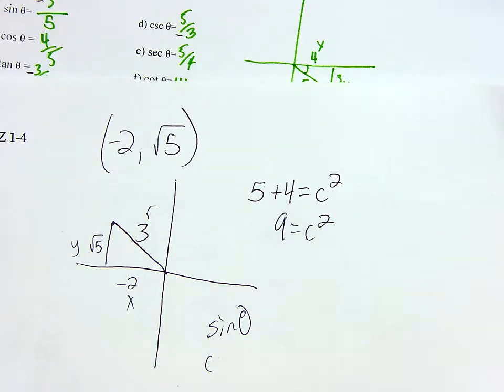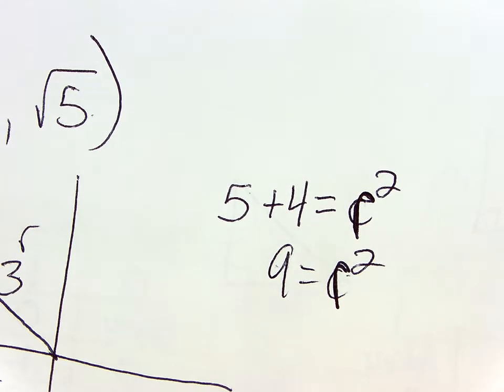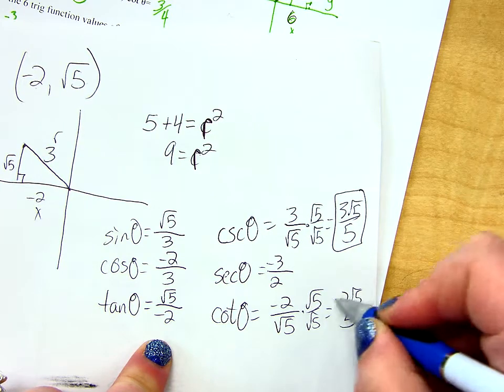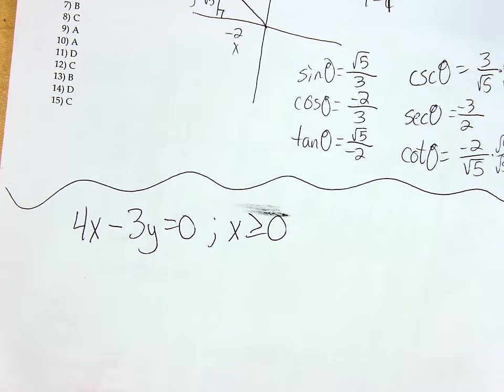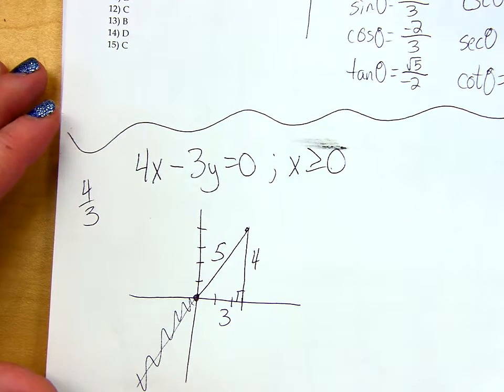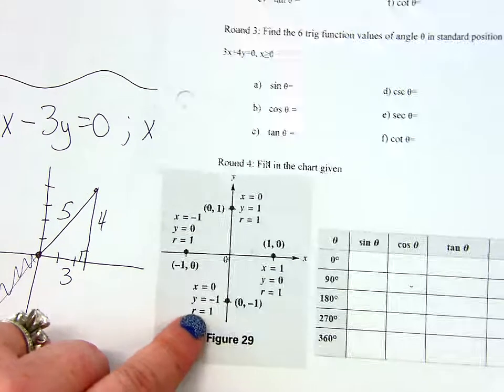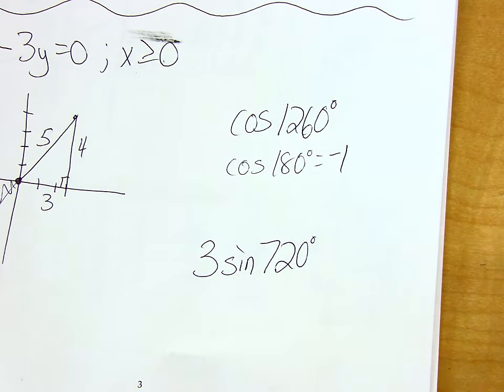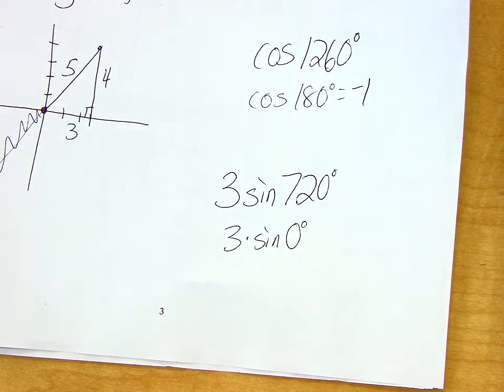Trig- Review of 1.2 and 1.3